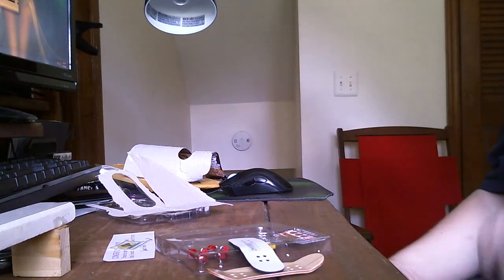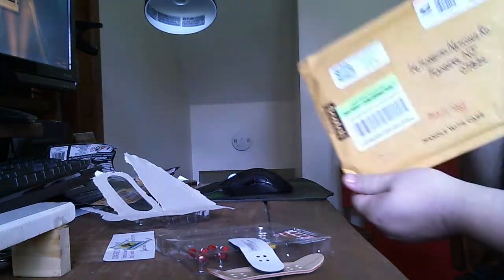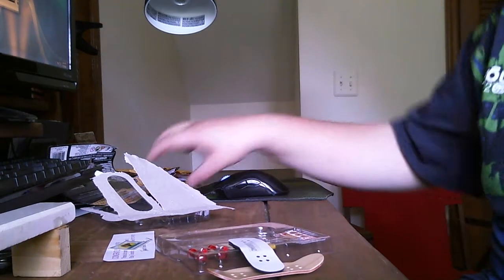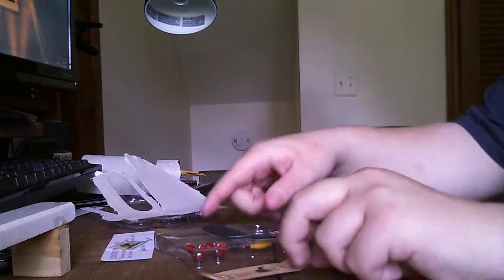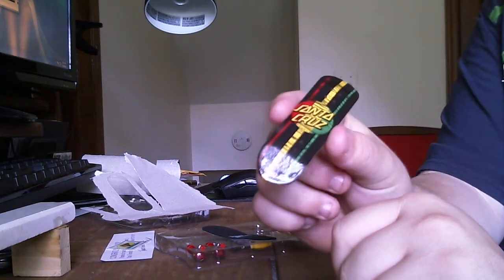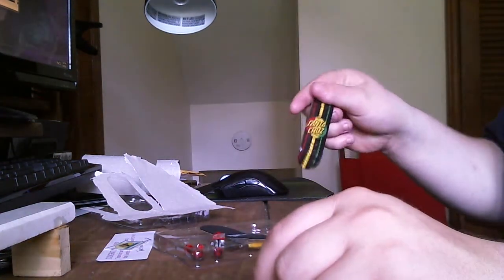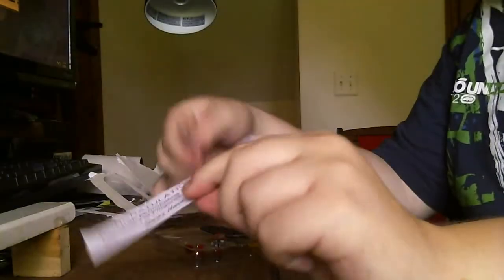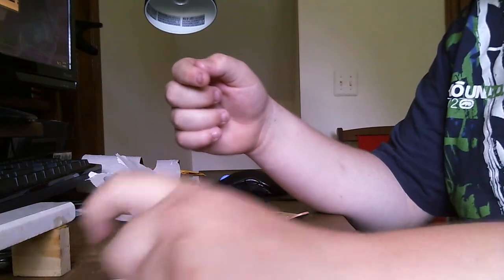Fss Contest Winner Package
Awesome stuff frankie thanks so much